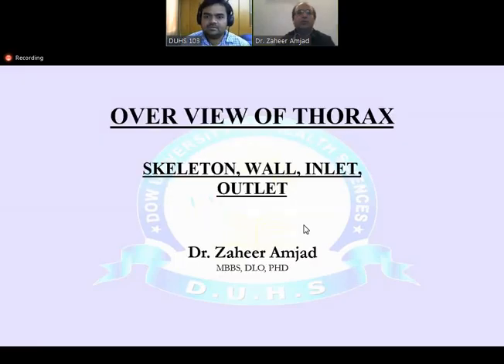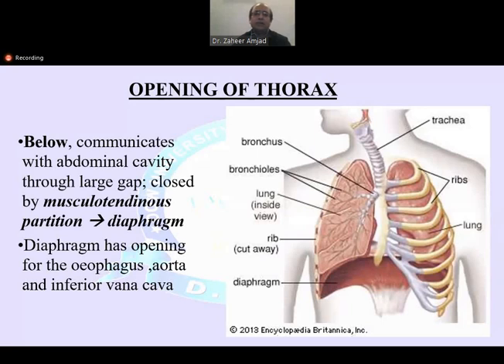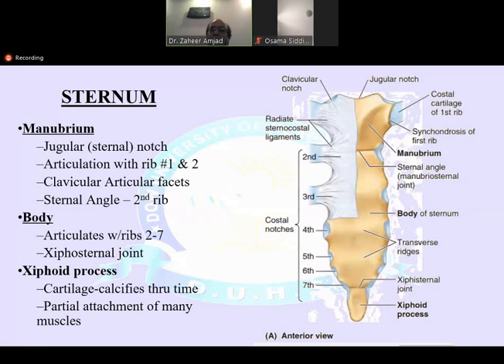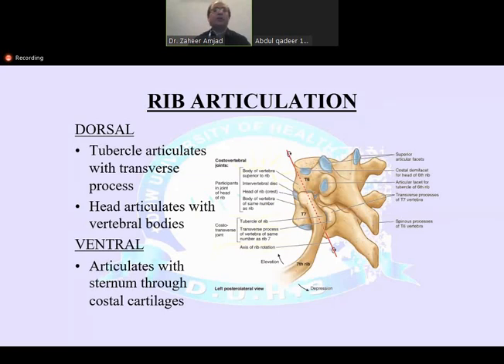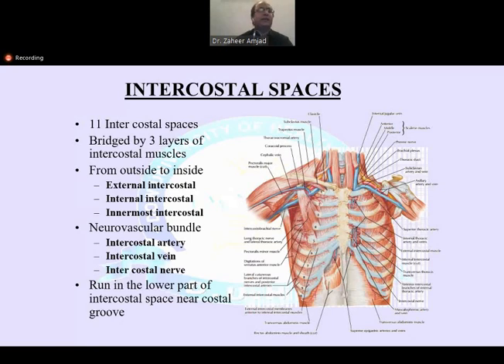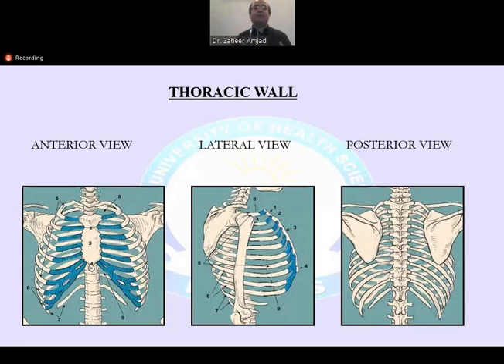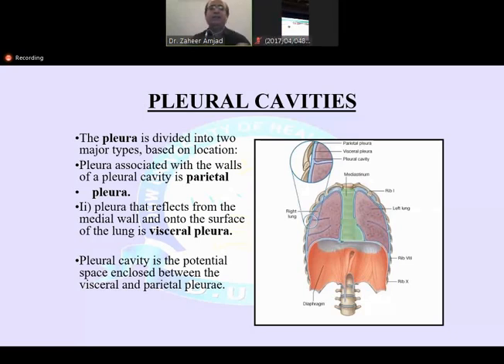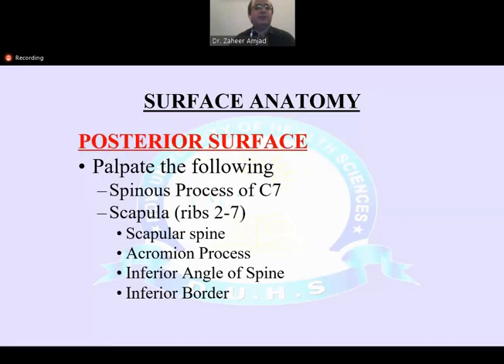Overview of Anatomy of Thorax